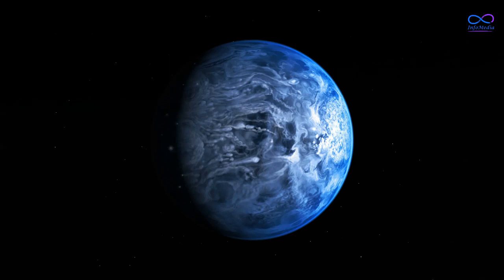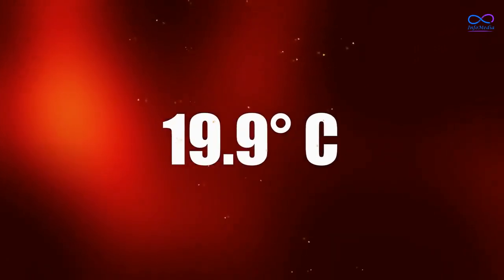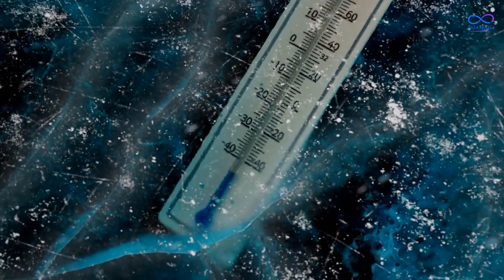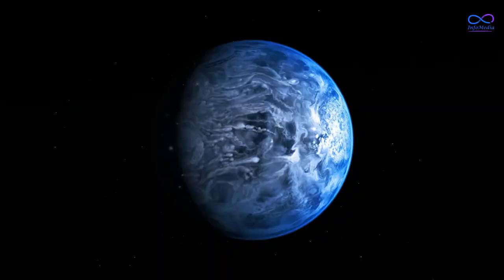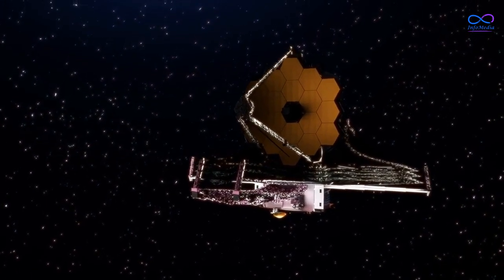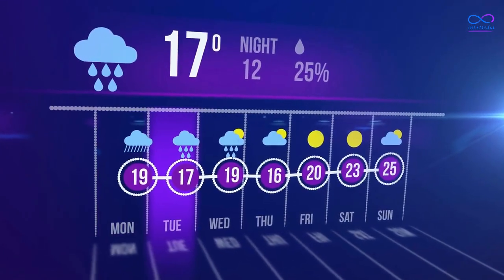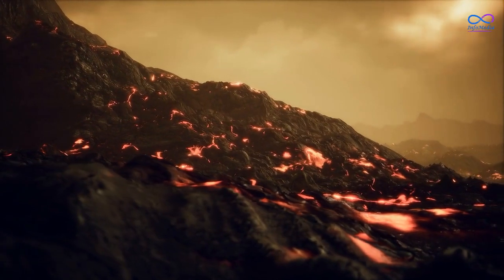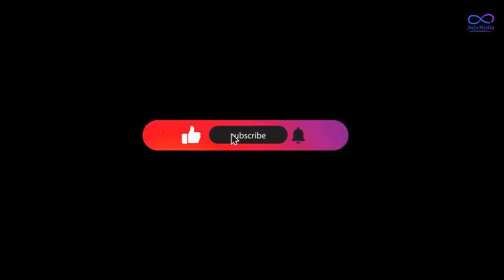Exploring New Exoplanet | HD 189733b | A Hot Jupiter with Water Vapor Atmosphere & Extreme Weather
In this video we will see about the exoplanet HD 189733b. It is a fascinating exoplanet located in the constellation Vulpecula, approximately 63 light years away from Earth. Discovered in 2005, HD 189733b is a "hot Jupiter" planet, meaning that it is a gas giant that orbits very close to its parent star. With an orbital period of just 2.2 Earth days, HD 189733b is subjected to extreme temperatures and weather conditions that make it a prime target for scientific study and observation.

One of the most interesting features of HD 189733b is its atmosphere, which contains a variety of molecules, including methane, carbon dioxide, and sodium. Spectroscopic studies have detected these molecules in the planet's atmosphere, providing important insights into the chemistry and composition of exoplanet atmospheres.

Another unusual feature of HD 189733b is its magnetic field, which is believed to be 10,000 times stronger than that of Jupiter. The magnetic field interacts with the planet's atmosphere to produce a hot spot near the planet's equator, where temperatures can reach up to 1927 Celsius (3500 Fahrenheit).

Observations of HD 189733b have also revealed the presence of water vapor in the planet's atmosphere, making it one of the first exoplanets where water vapor has been detected. This discovery has important implications for the search for habitable planets beyond our solar system, as water is a key ingredient for life as we know it.

In addition to its scientific significance, HD 189733b is also a fascinating object to study and observe due to its extreme weather conditions. The planet's winds can reach speeds of up to 2 km/s (4500 mph), making it one of the windiest planets known. Large-scale storms and atmospheric patterns have also been observed on the planet, adding to its dynamic and ever-changing nature.

Overall, HD 189733b is a unique and intriguing exoplanet that continues to captivate scientists and astronomers with its unusual features and extreme conditions. With the launch of new telescopes and instruments in the coming years, we can expect to learn even more about this fascinating planet and the many other worlds that exist beyond our solar system.

★ Please COMMENT your suggestion and topic to cover in this channel.
★ THANKS a ton for your great support 😍